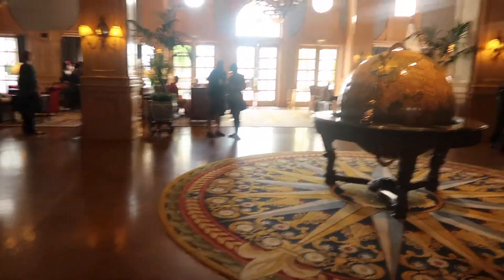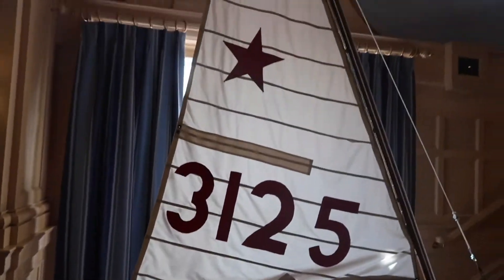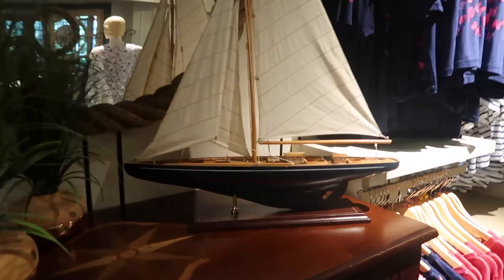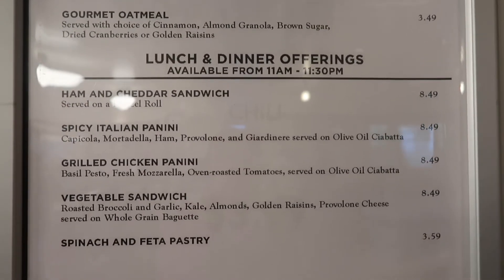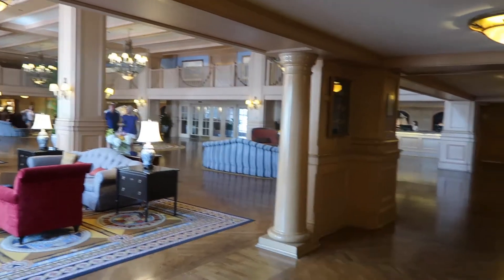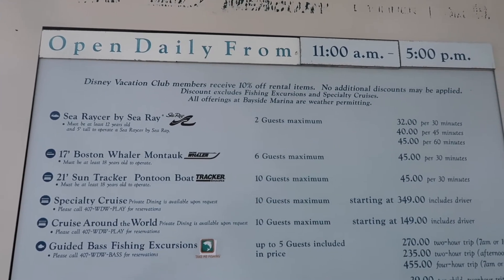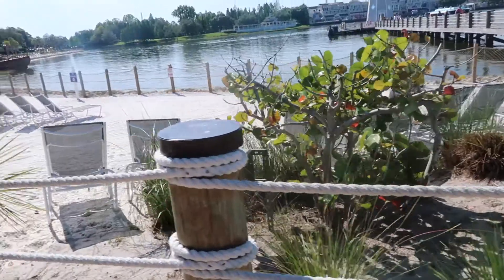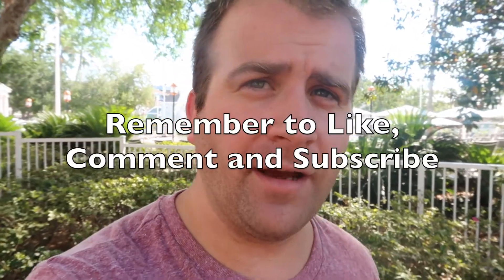RESORT TOUR | YACHT CLUB | Disney World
Today we went and did a quick tour of the Yacht Club Resort at the Walt Disney World in Orlando, FL. We accomplished the major sites of the yacht club and it was an awesome fun time.